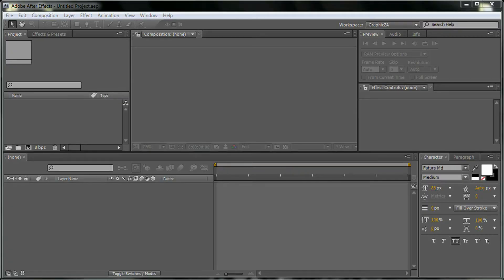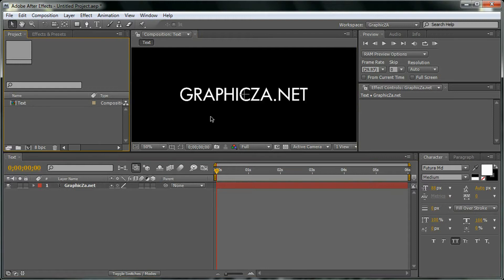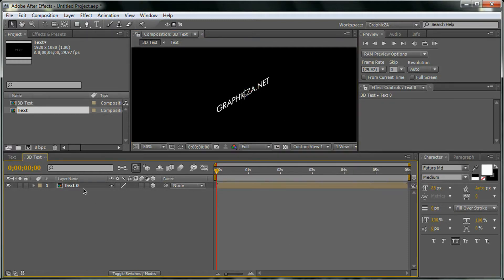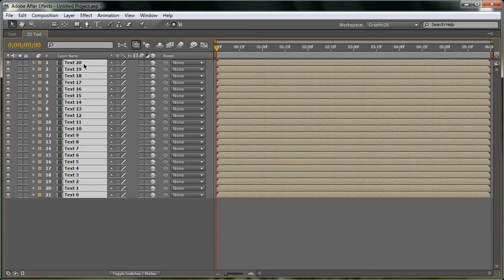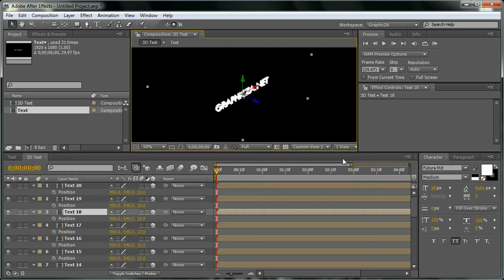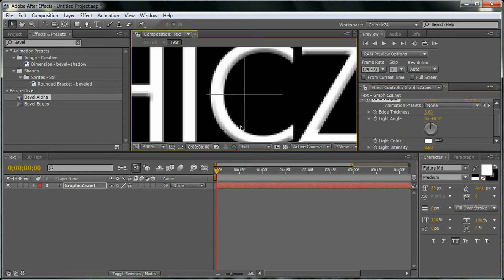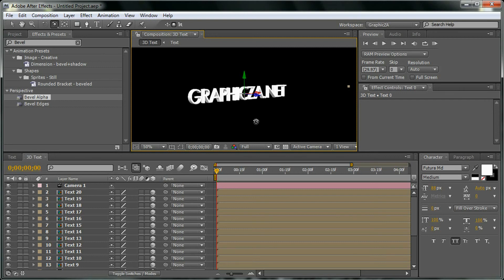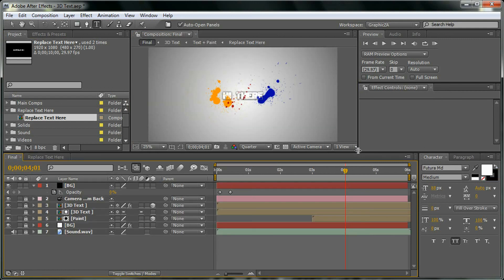3D Text _ After Effect Tutorial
Hi everyone. Welcome to GraphicZA. This Tutorial is about creating 3D text in after effect. It's  really easy tutorial so I hope you enjoy it.

Example of 3D text in after effect also you can download the file form: